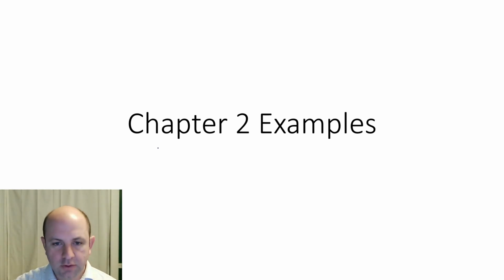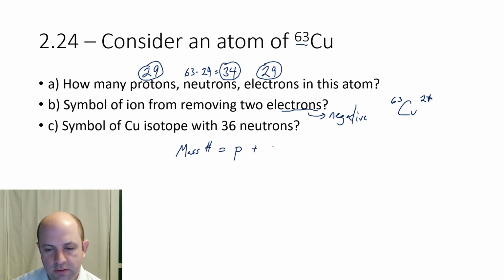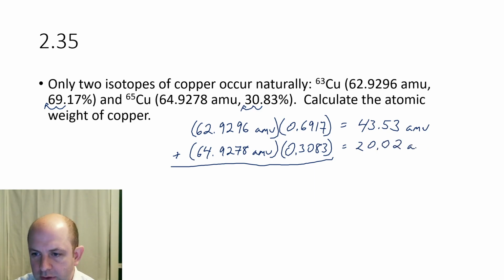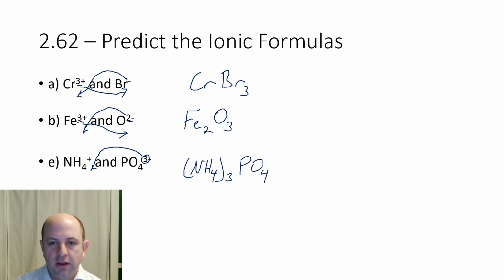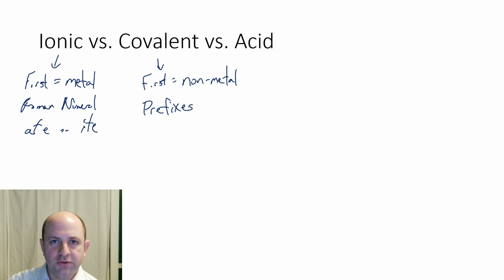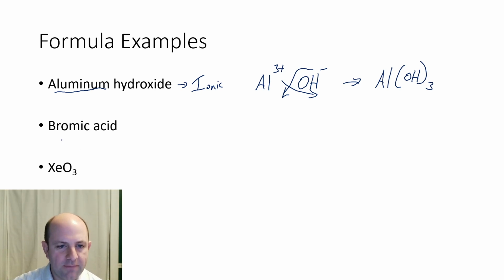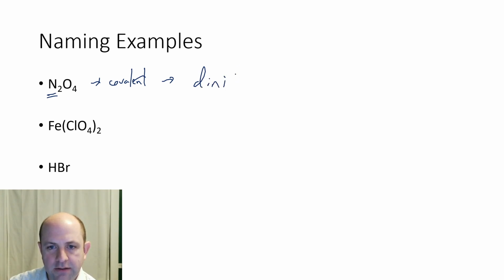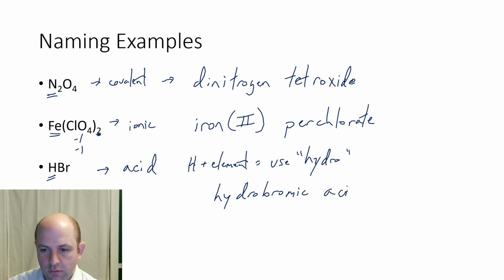Chapter 2 Problems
A quick look at atomic composition and chemical nomenclature.